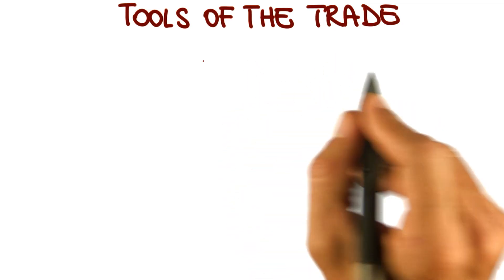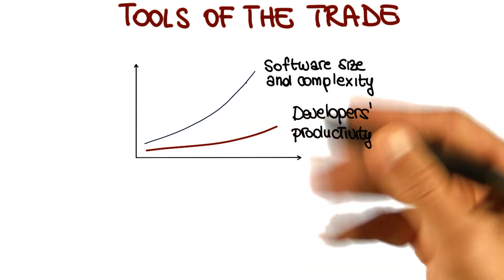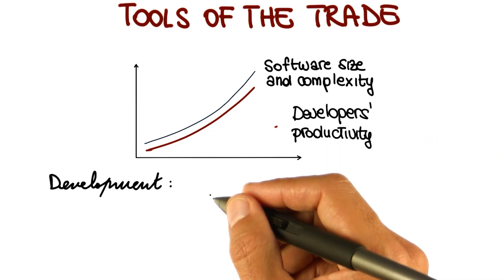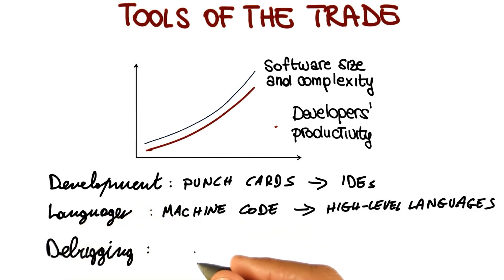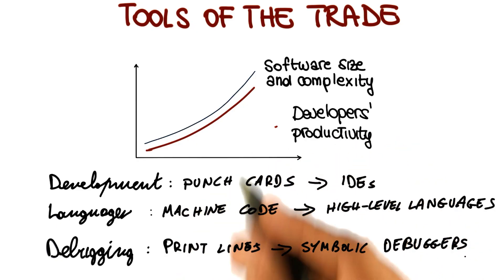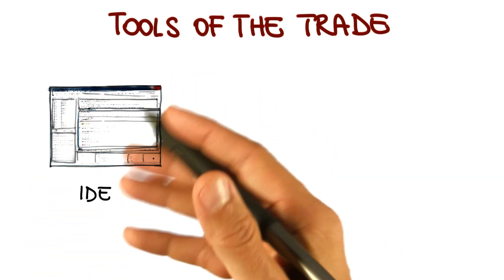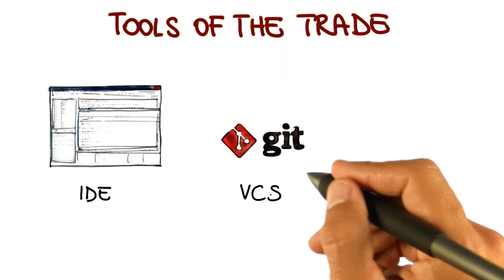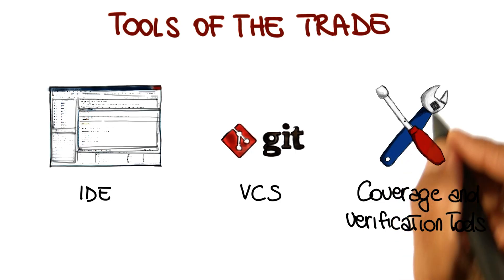Tools of the Trade - Georgia Tech - Software Development Process